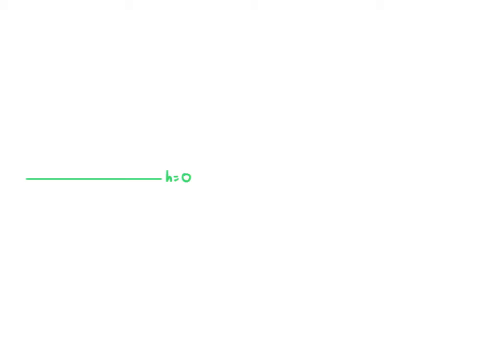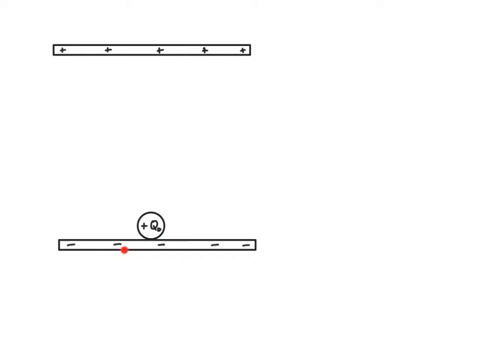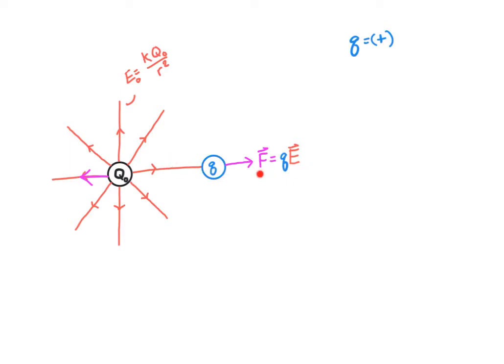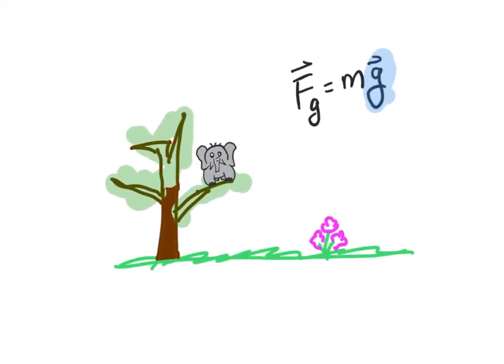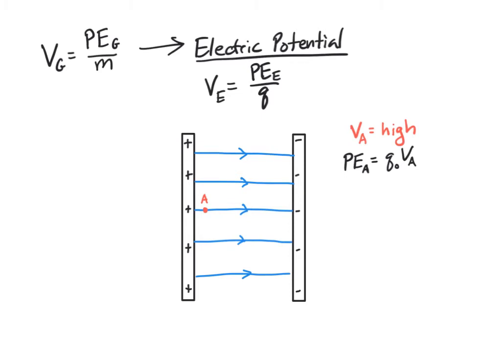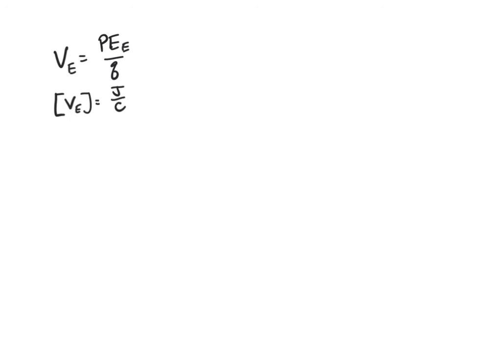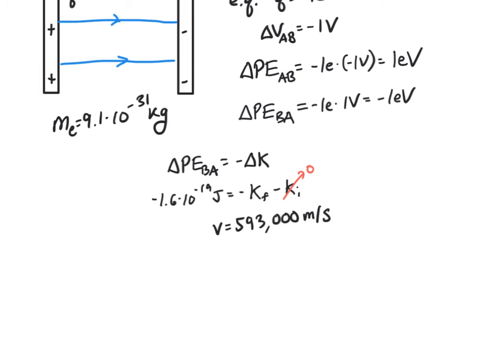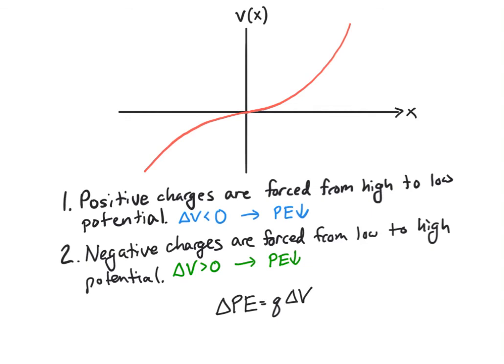AP Physics 1: Electric Potential Energy & Potential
Potential: The potential to have potential energy.

Physicists are not always good at naming things.